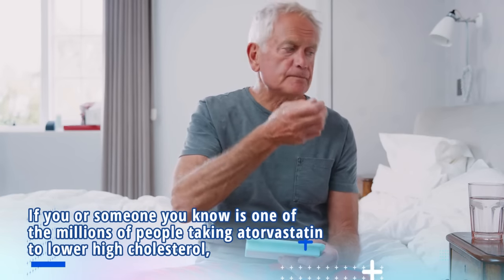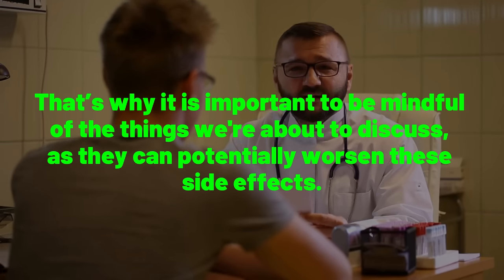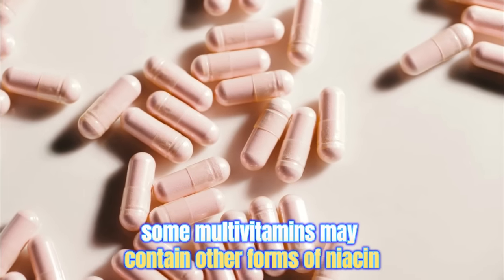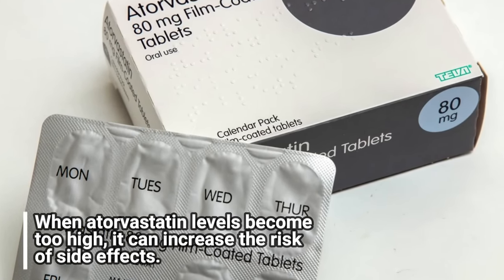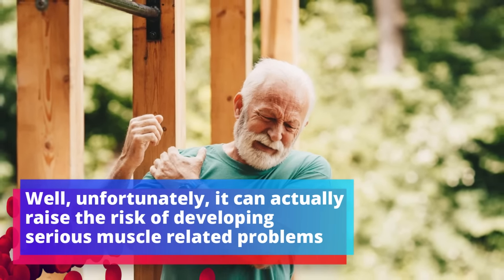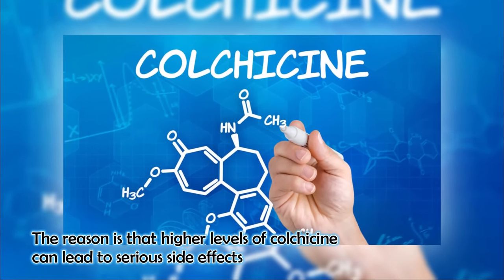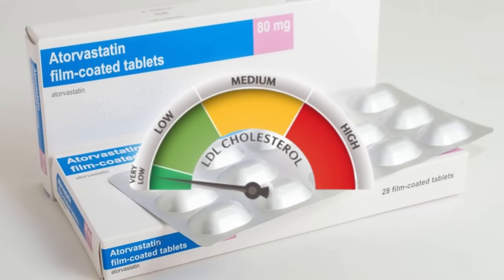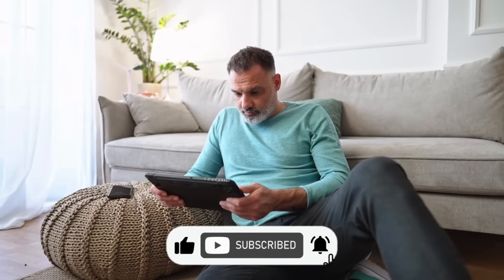Taking Atorvastatin? 5 Things to Avoid If You Are Taking Atorvastatin Now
Are you taking Atorvastatin? 5 Things to Avoid If You Are Taking Atorvastatin. In today's video, we'll be exploring the 5 things to avoid if you are taking atorvastatin.

Summary:
If you're taking Atorvastatin, a medication commonly used to treat high cholesterol, it's crucial to be aware of certain substances that can interact negatively with it. In this informative video, we discuss five key things to avoid while taking Atorvastatin, ensuring your safety and effectiveness of the medication while reducing the side effects. The most common side effects of atorvastatin are muscle pain, headaches, digestive issues, an increased risk of diabetes, liver damage, and rhabdomyolysis, which is a fancy word for muscle breakdown. The dosages are Atorvastatin 10 mg, Atorvastatin 20 mg, Atorvastatin 40mg, and Atorvastatin 80mg tablets.

Here are 5 things you should avoid if you are taking atorvastatin.
0:00- Intro: What is Atorvastatin
1:19- Niacin
2:40- Grapefruit
3:41- Fenofibrate and Gemfibrozil
4:52- Colchicine
6:00- St. John’s Wort
7:42- STATIN Medications Alert: 6 BAD Side Effects You Must Know [Atorvastatin, Rosuvastatin, Simvastatin]

I hope this video helps you understand and learn about what you should avoid while taking atorvastatin.